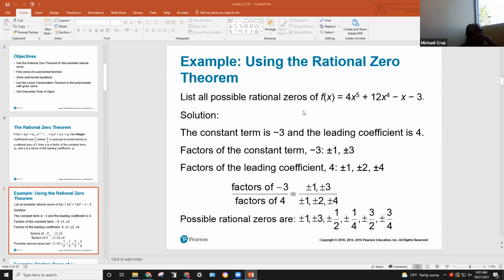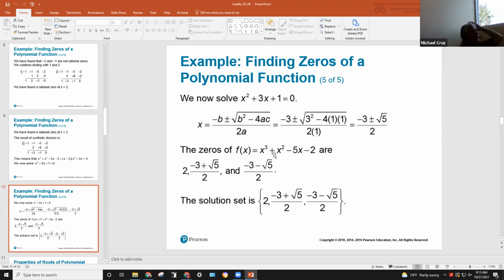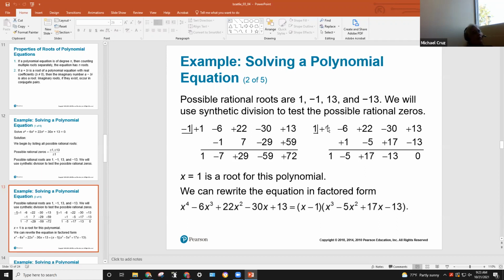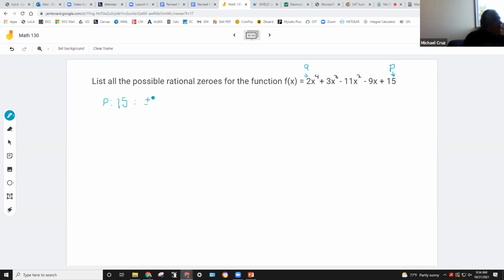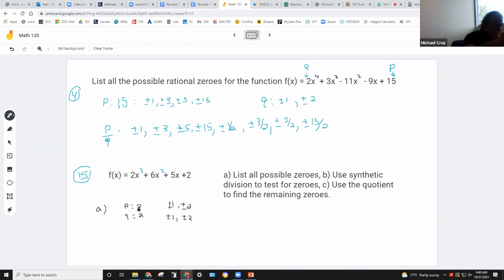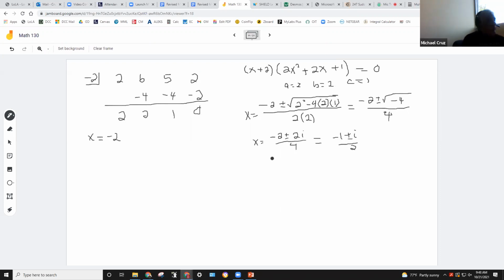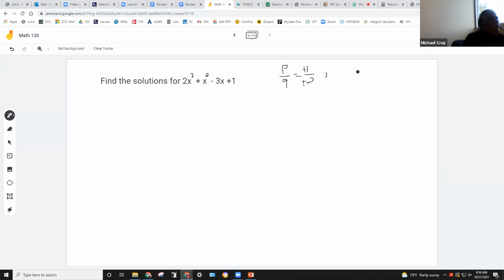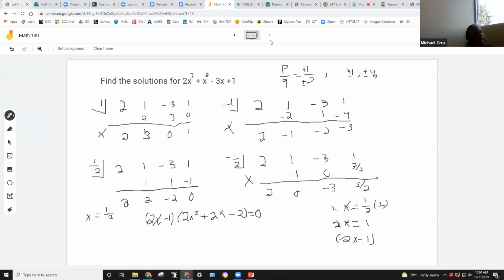Applied Algebra Day 14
Finding zeroes for a polynomial function.